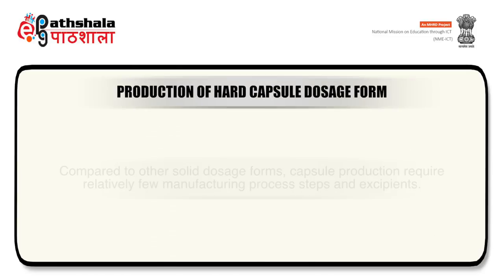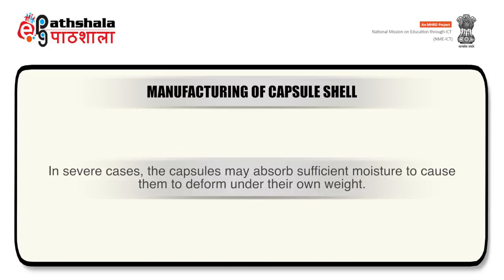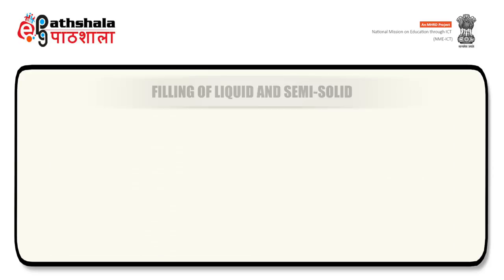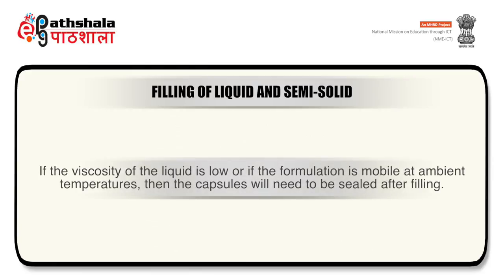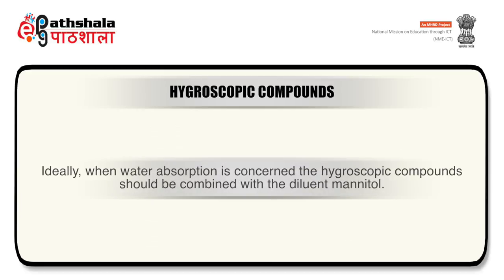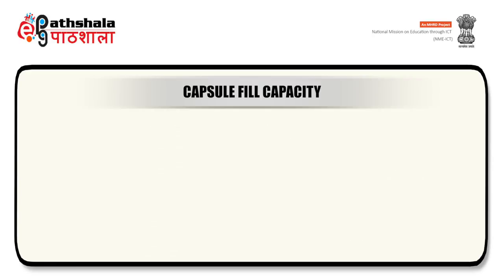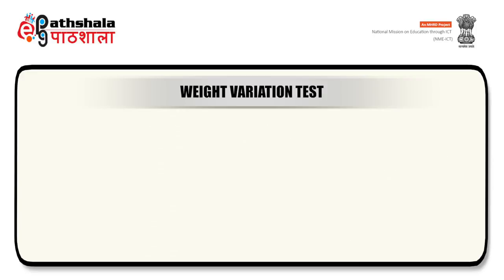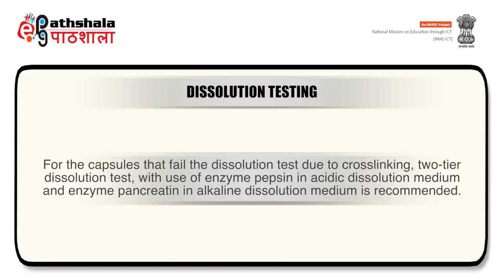Capsule Part 2: Hard Capsules